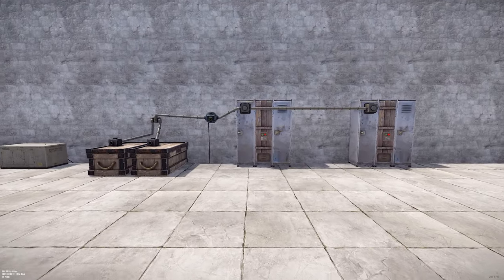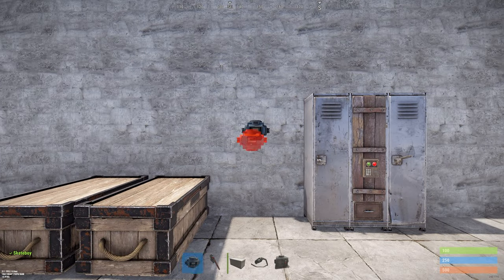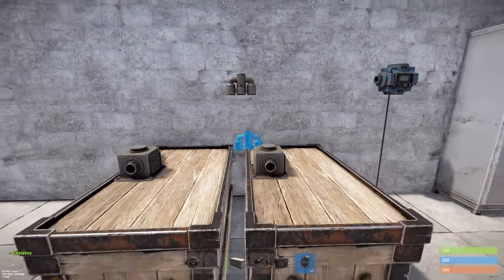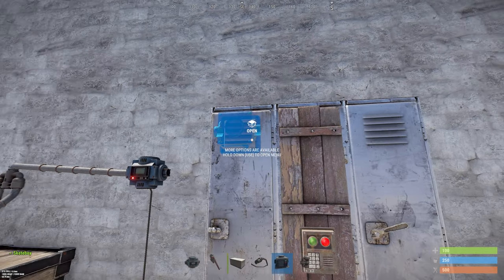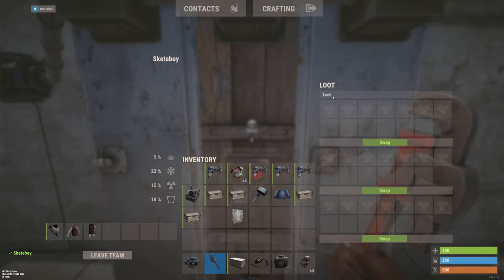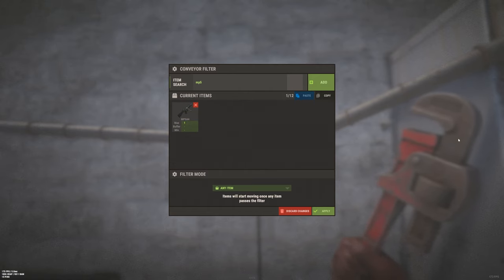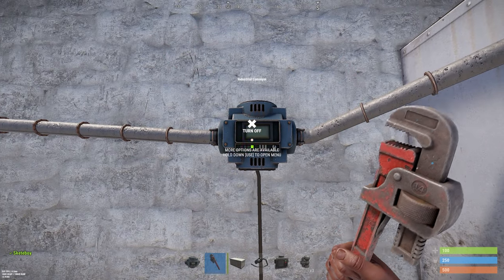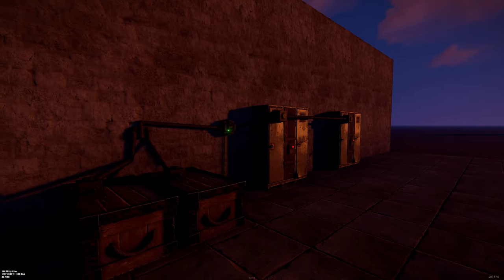How To Build the Ultimate Automated Locker System in Rust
Unlock the secrets of building the ultimate automated locker system in Rust with this step-by-step tutorial! 🚀 In this video, we'll guide you through the process of creating an efficient and secure storage solution for your lockers. Learn how to set up the automation, manage your resources, and keep your loot safe from raiders while you can get unlimited kits. 🔒

If you want to see my latest video you can do that via the following link: